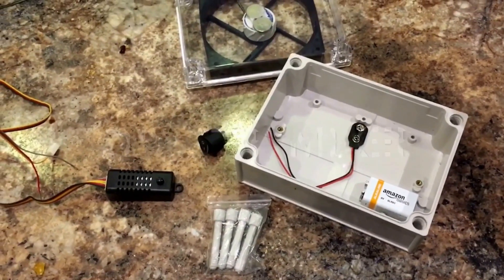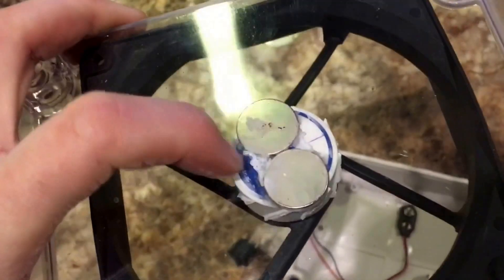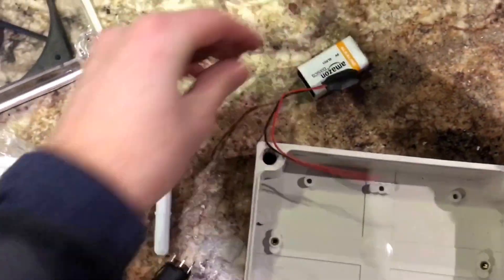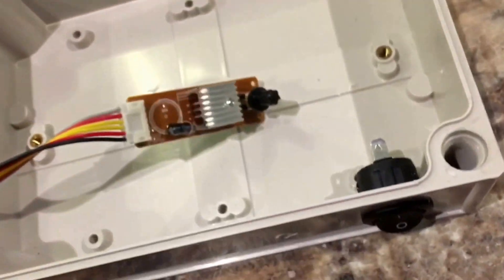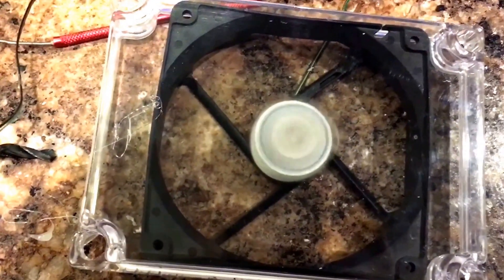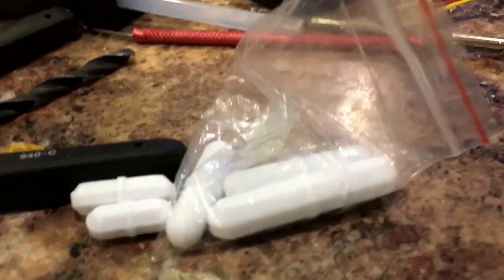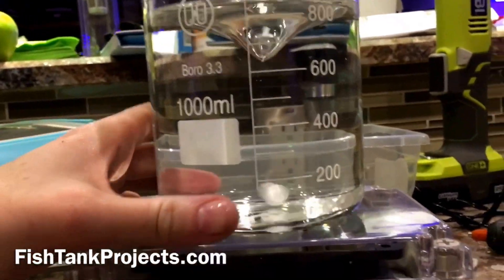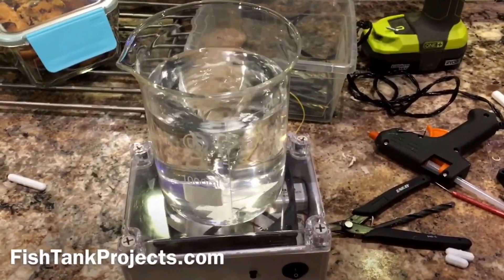DIY magnetic mixer stir plate reef brew beer testing and stirrer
DIY magnetic stirrer with speed controller!
Stir Bars
120mm case fan
Fan Speed controller

Or if your feeling lazy and just want to buy one